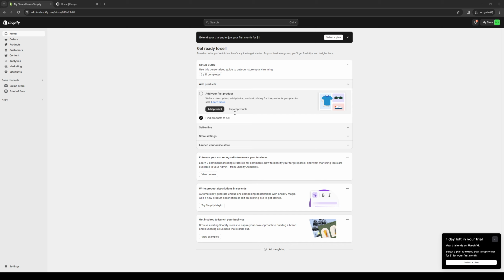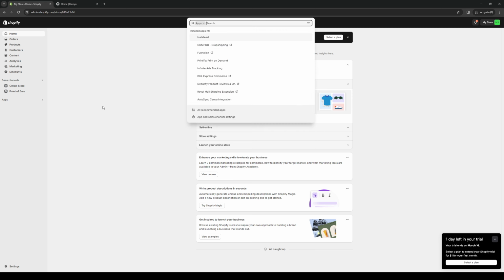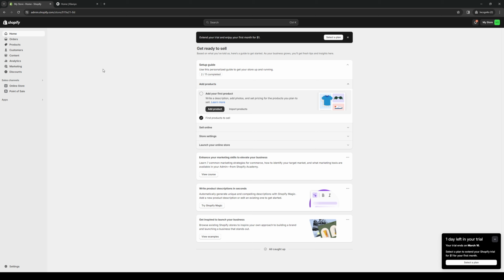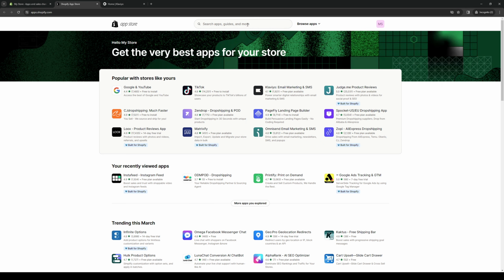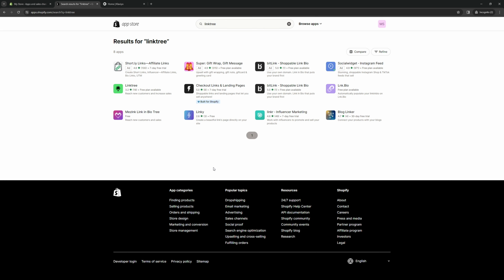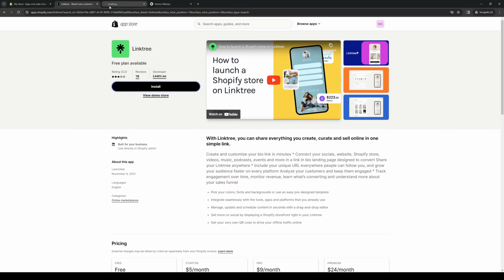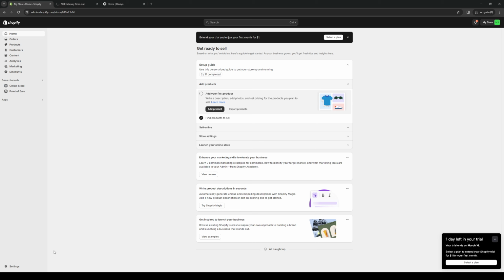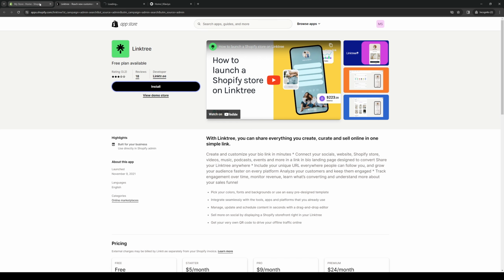How To Make Your Own Link Tree Page With Shopify (Full 2024 Guide)